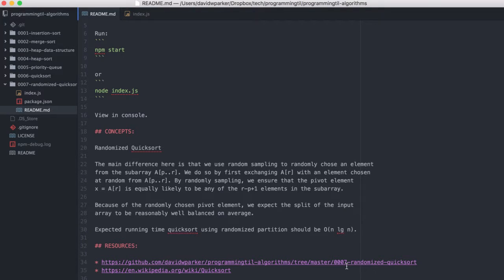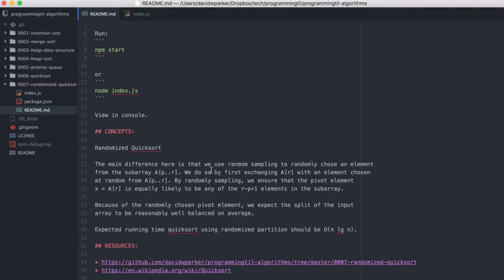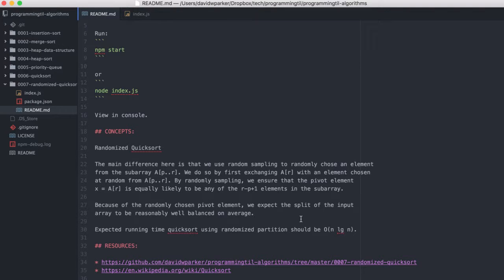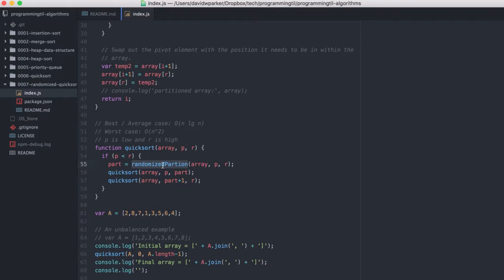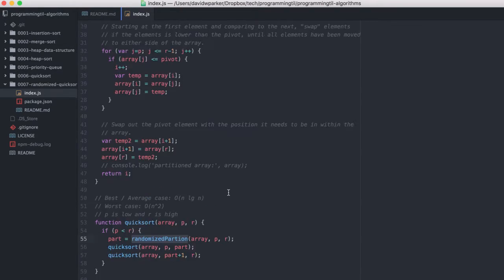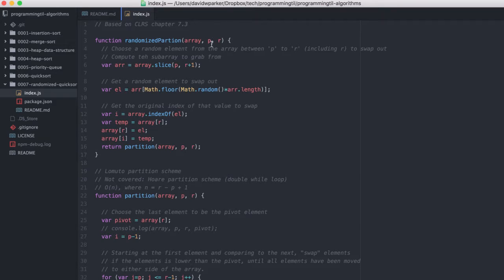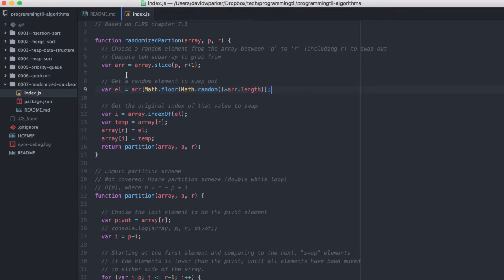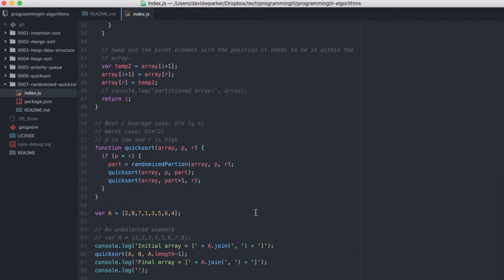Randomized QuickSort Algorithm - ProgrammingTIL Algorithms Video Tutorial Screencast 0007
In this episode, I show how we can easily change the QuickSort algorithm to become a Randomized QuickSort algorithm.